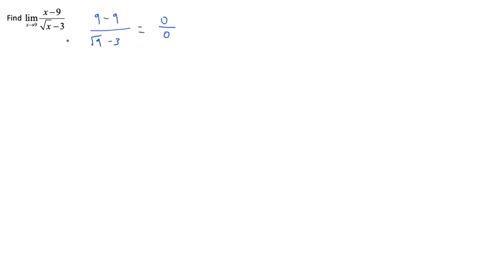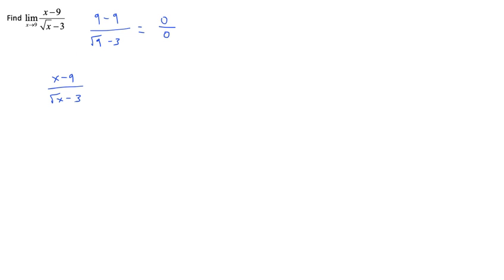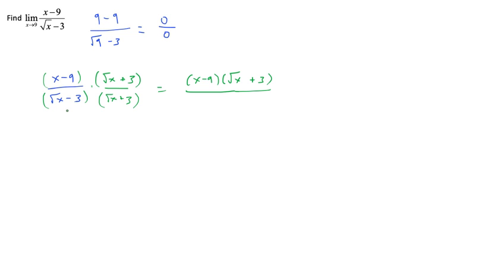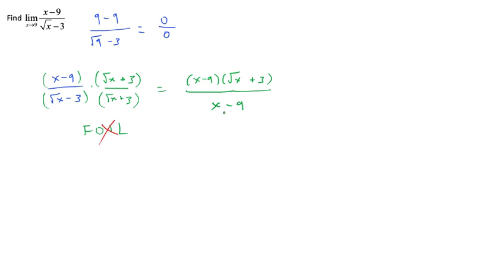181 2 2 4